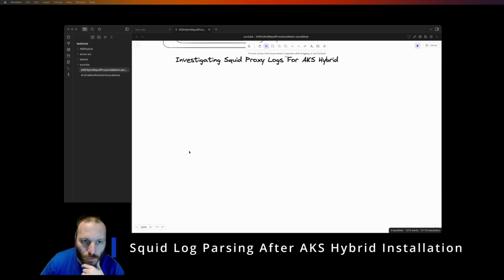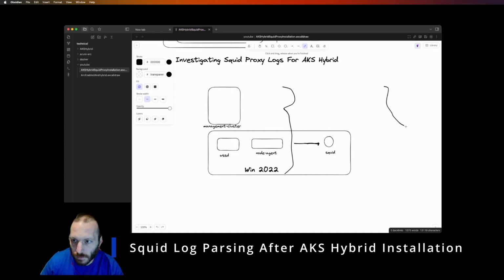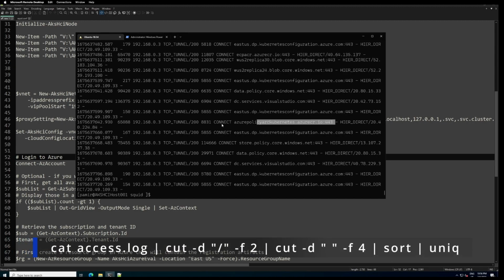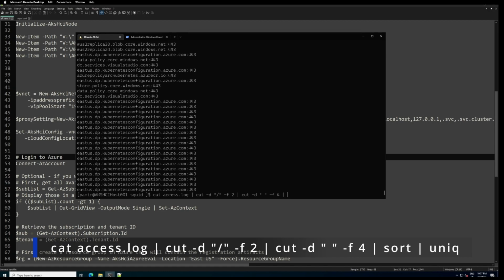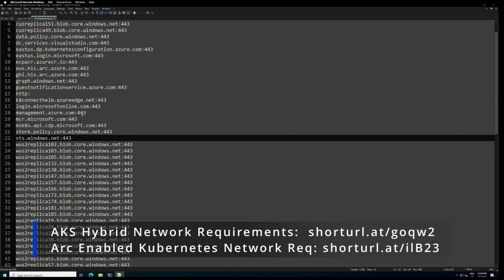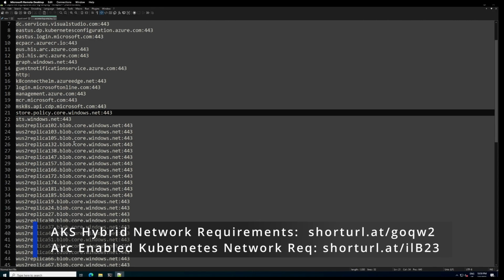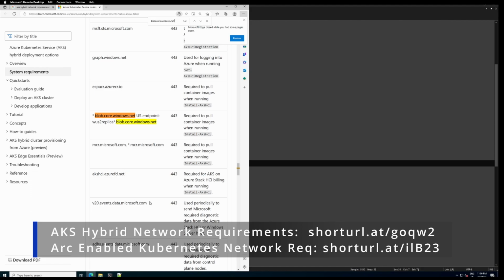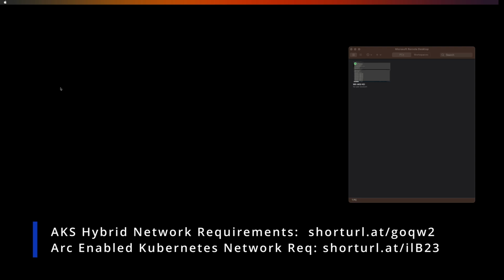AKS Hybrid Hands-on Workshop - Investigating Squid Logs After AKS Hybrid Installation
"The logs are a valuable source of information about Squid workloads and performance." - squid website